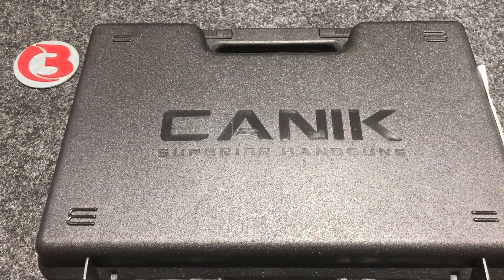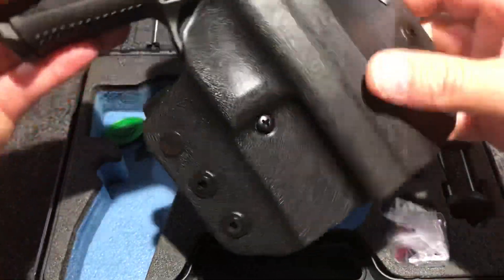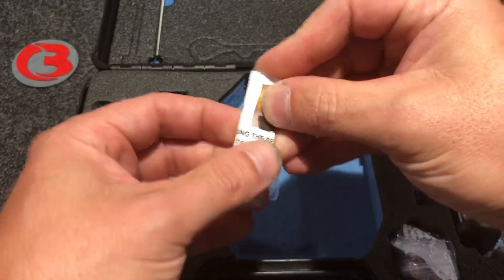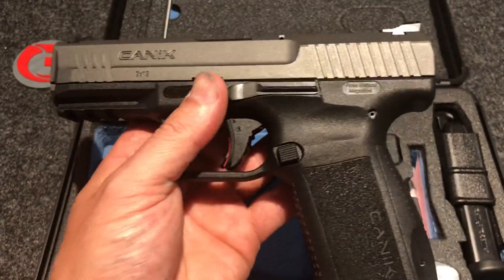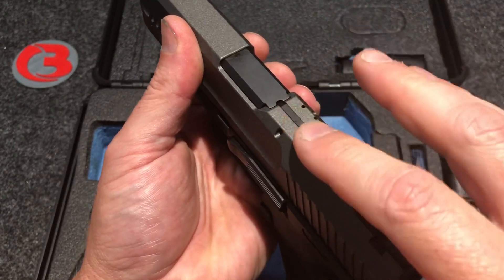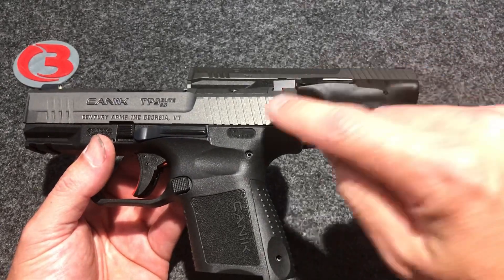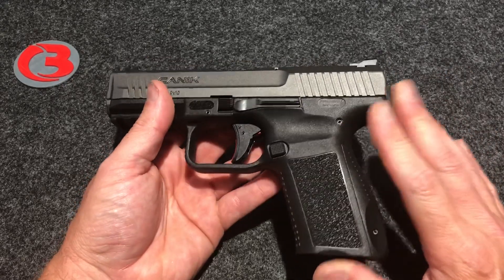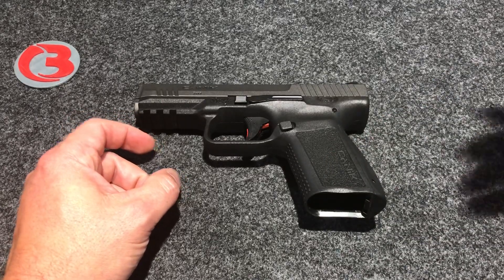Canik TP9SF Elite Pistol Unboxing and Future Plans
Unboxing my new Canik TP9SF Elite pistol and talking about the plans I have for it.